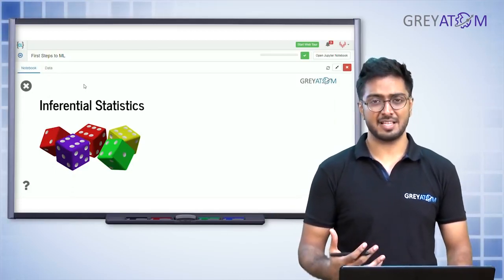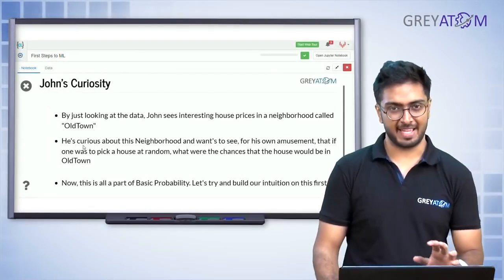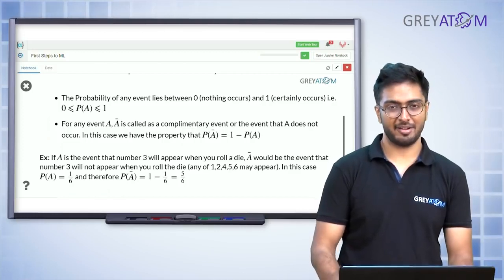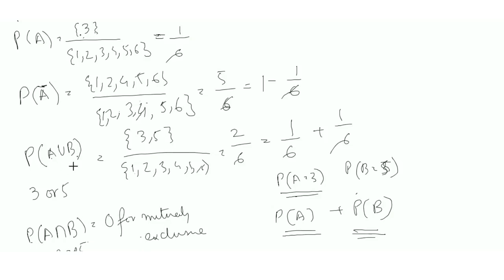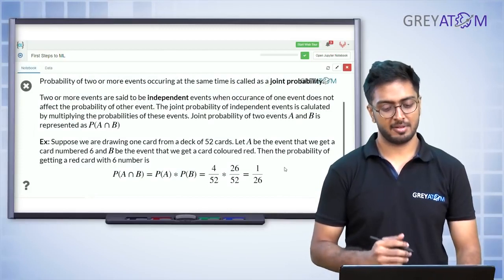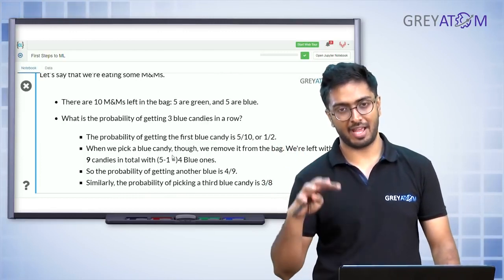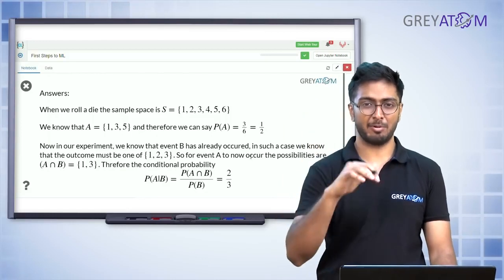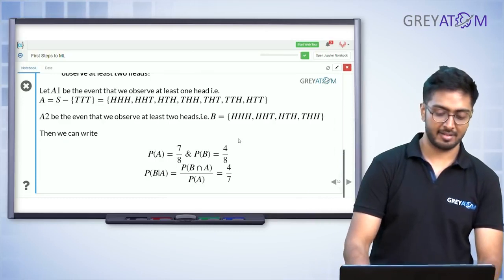Machine Learning Tutorial Chap 2| Part-1 Inferential Statistics | Rohit Ghosh | GreyAtom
Kick-start your high growth Data Science career with 5 Day Data Science Workshop.
Get FREE access to Rs. 20,000 worth Data Science courses.

Welcome to the DataScienceFridays Rohit Ghosh, a deep learning scientist, and an Instructor at GreyAtom will take us through Inferential Statistics for data science through a simple introduction series.

Inferential statistics is a way to learn from data. It allows you to make predictions or inferences from the data. It is a tool in Machine Learning that uses a set of observations to discover underlying processes or patterns, then predict it.

Study Inferential Statistics in Machine Learning through this simple introduction for beginners.

This is the first in 7 videos about Inferential Statistics in Machine Learning.

In this video, we will explore ‘Introduction to Probability’ in Inferential Statistics.

Complete Playlist for the Course:

After completing our 7-part Series on Inferential Statistics, you will be able to do the following

- Learn what is Inferential Statistics and why is it useful
- Learn what is z-score and how it can be applied
- Understand point-estimates and confidence intervals
- Understand Hypothesis testing and related concepts
- Learn one-sample and two-sample t-test, Chi-Squared Goodness-Of-Fit Test, and ANOVA

Here’s the full syllabus of our 7-part video tutorial on Inferential Statistics in Machine Learning for beginners:

Basic Probability
Conditional Probability
Normal Distribution
Standard Deviation
Introduction to Inference
Sample Mean & Population Mean
Statistical Inference
Central Limit Theorem
Confidence Intervals
Hypothesis Testing
Type I and Type II error
Chi-squared Goodness of fit test

Please feel free to post your doubts, questions, feedback in the Comments section and we will sure to get back to you.